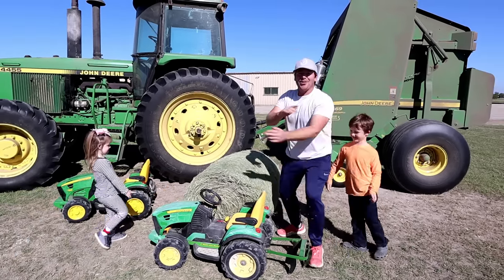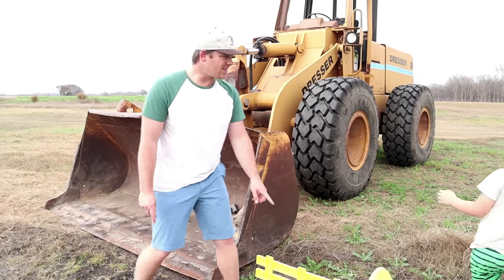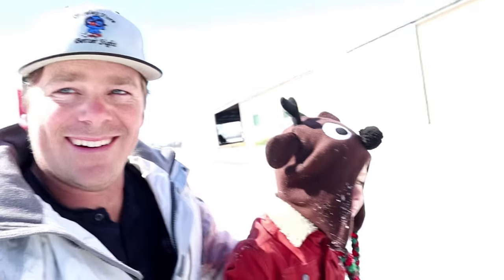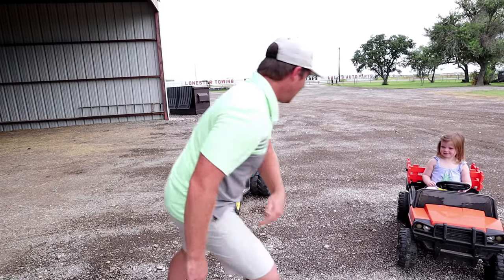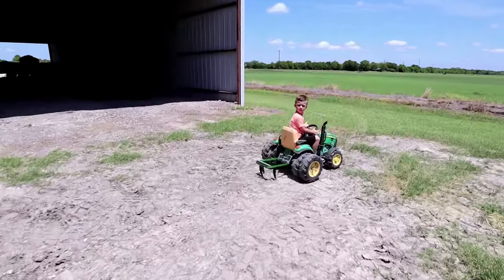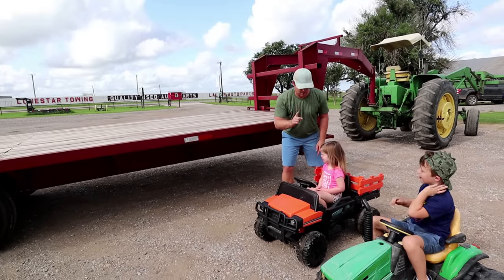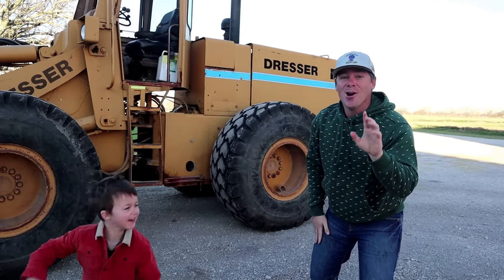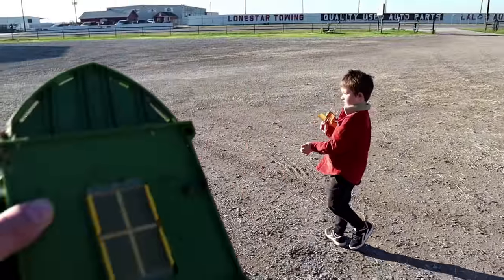Playing with kids tractors and real tractors on the farm compilation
We go through all the fun times we had on the farm playing with our kids tractors and real tractors! We bale hay, we play in the dirt and mud, and much more! We use our John Deere kids tractors, and John Deere real tractors!